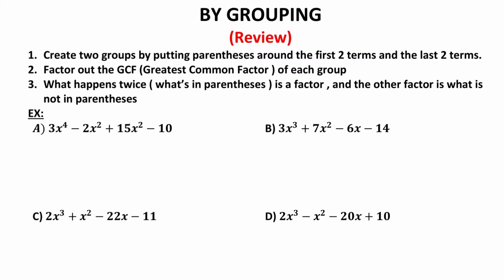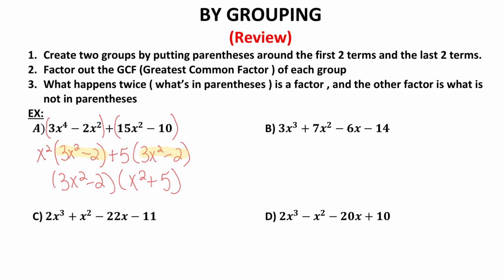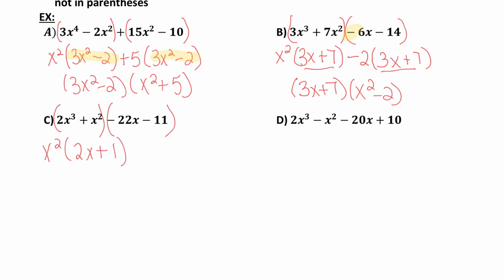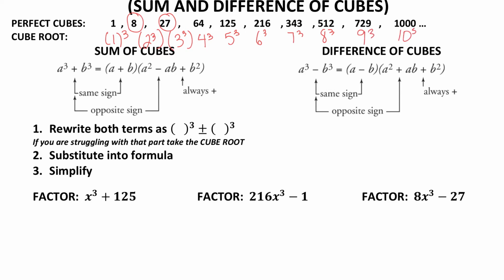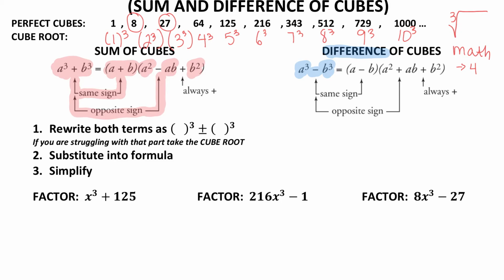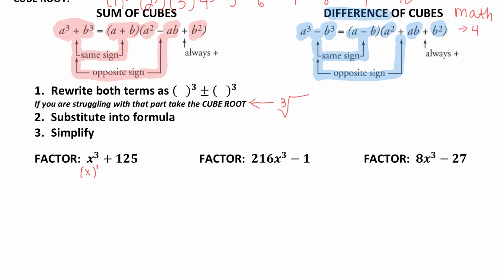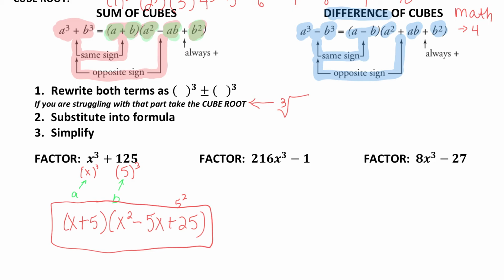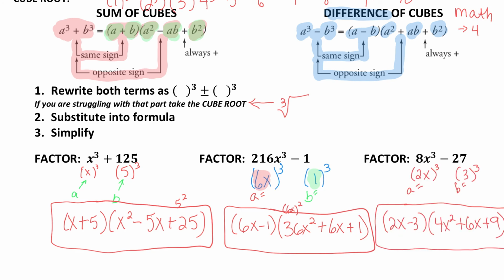Factoring higher degree Polynomials